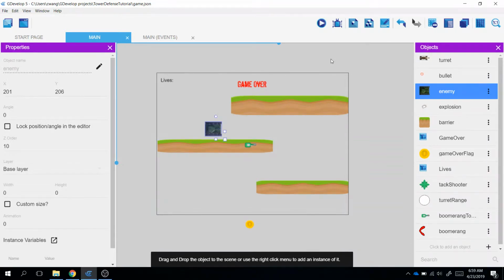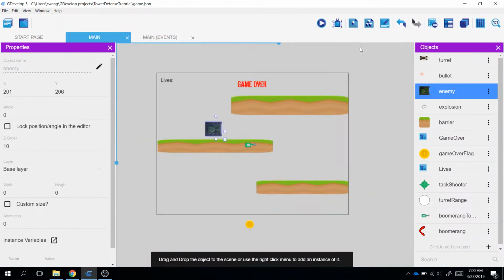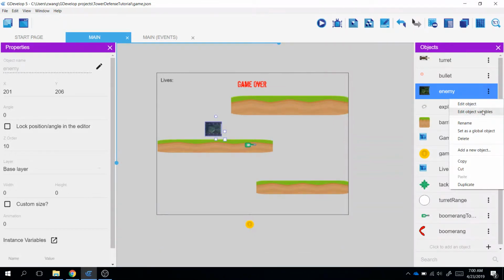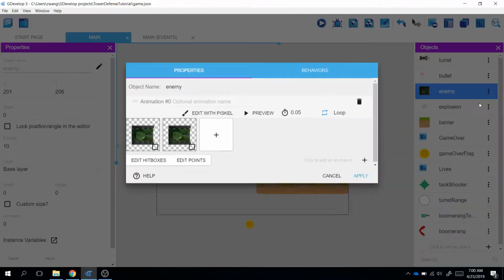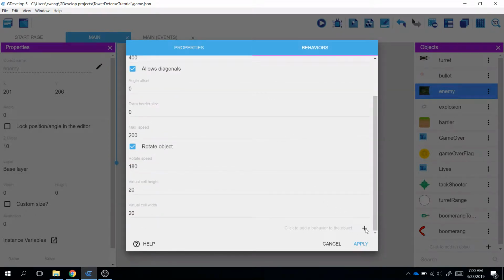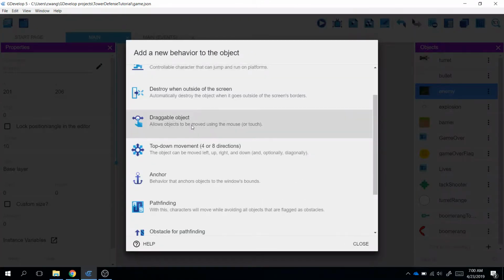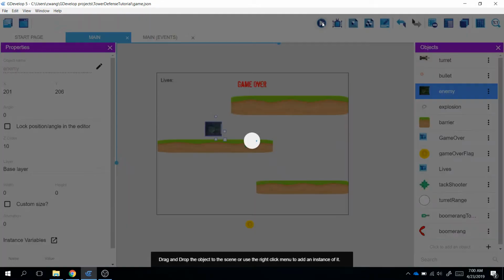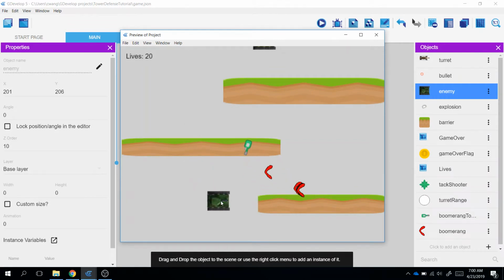44 How To Make A Draggable Object